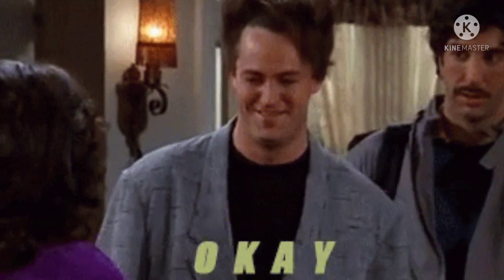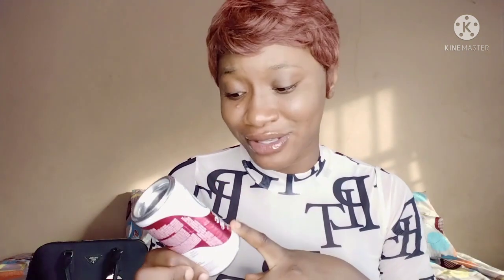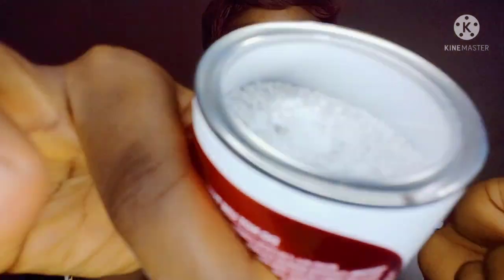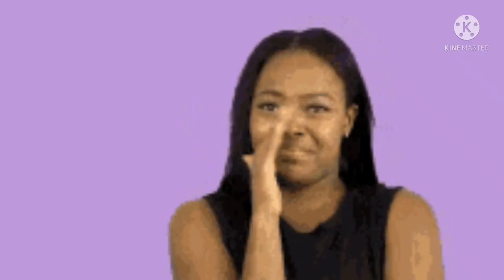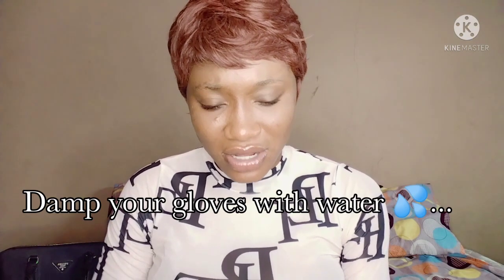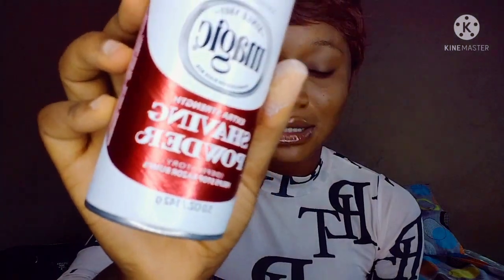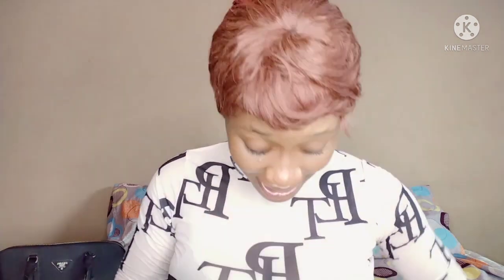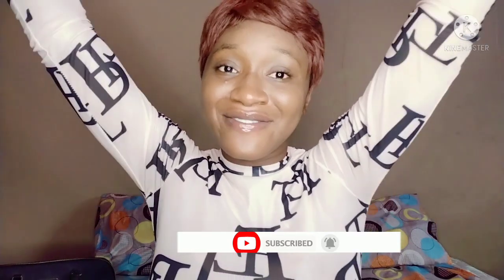HOW I USE MAGIC SHAVING POWDER EXTRA STRENGTH TO REMOVE MY BIKINI HAIR.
Hello Lovelies,
In today video I will be showing you guys how I used magic shaving powder to removed my hair down there and it really worked. I will be reviewing it for the first time and sharing my result with you